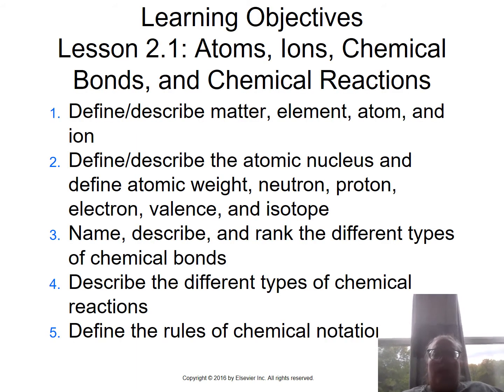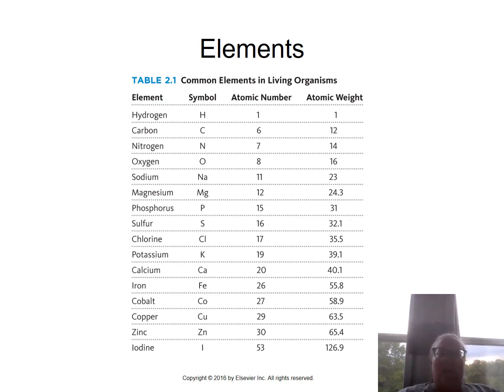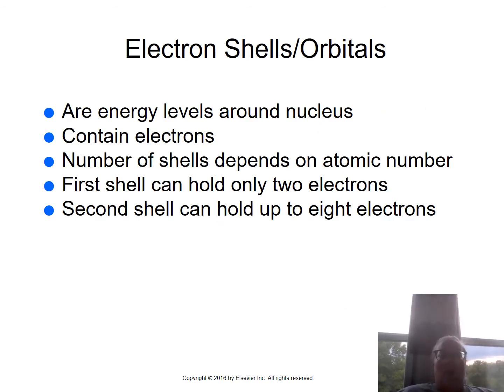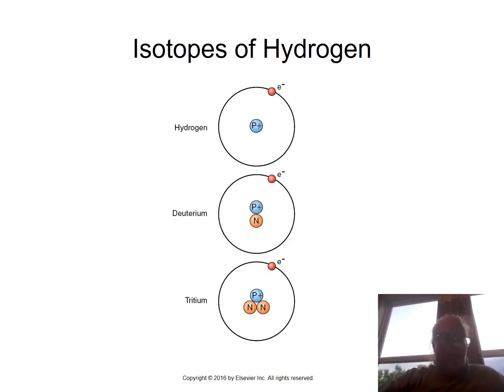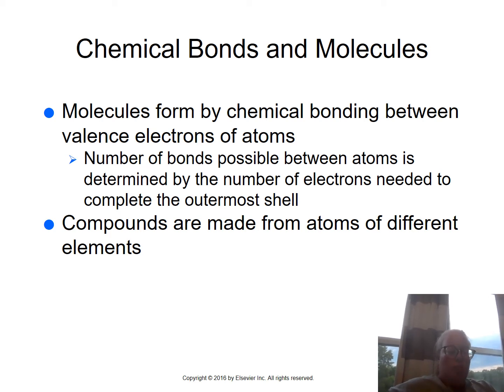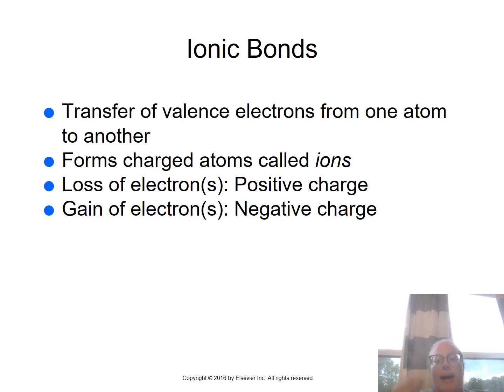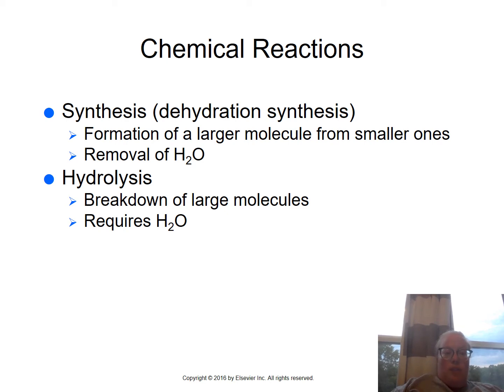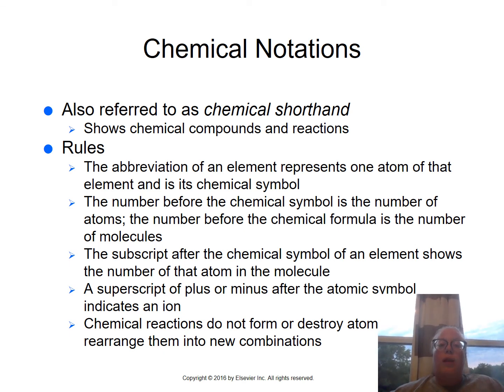Microbiology Chapter 2, Part One PowerPoint Recording